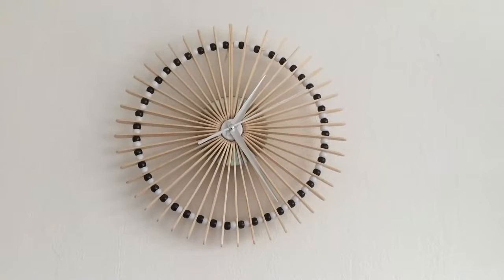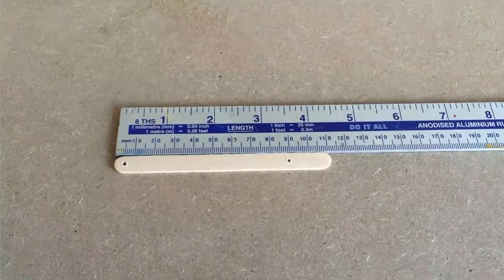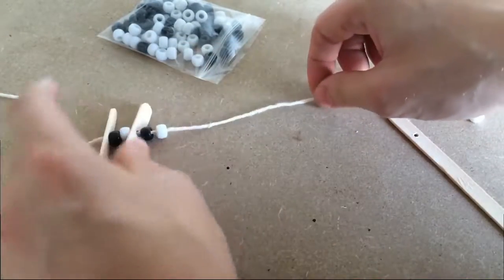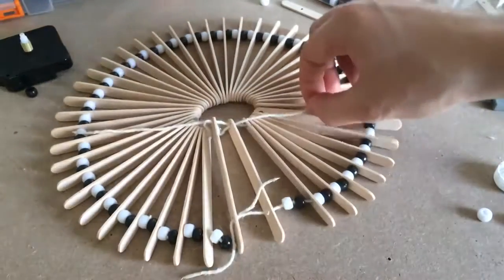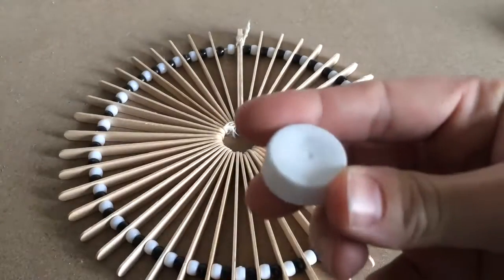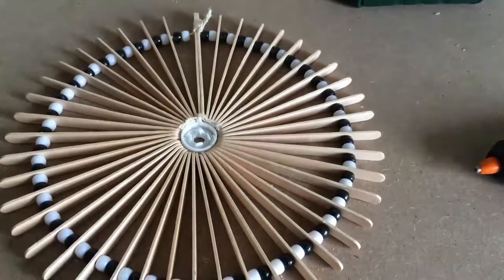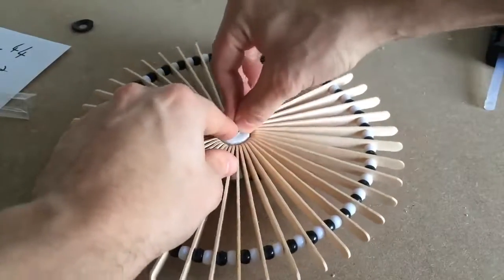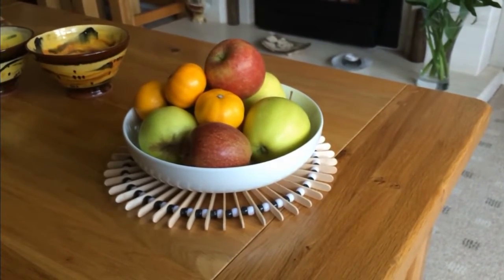How To Make A Lolly Stick Clock!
How to make this slick clock using beads and lolly sticks!